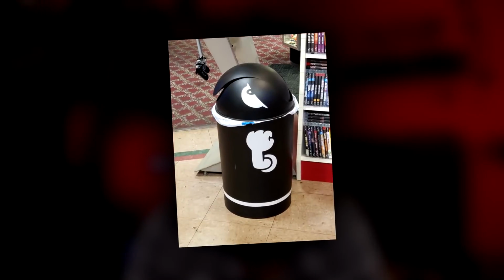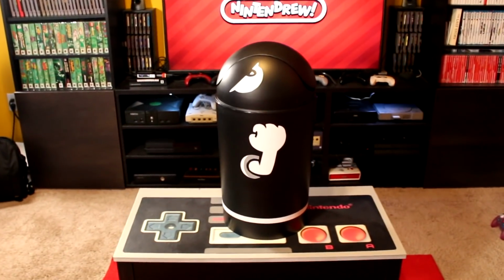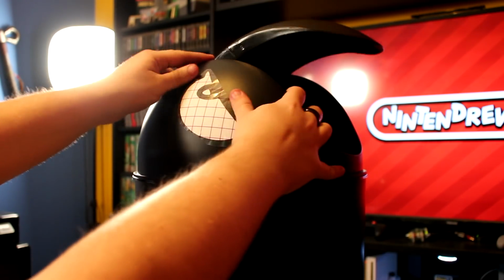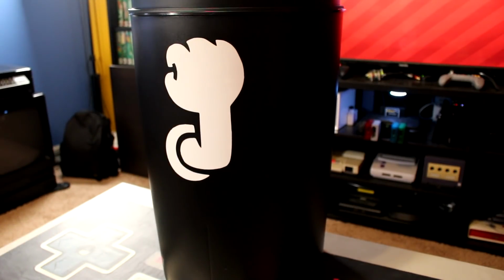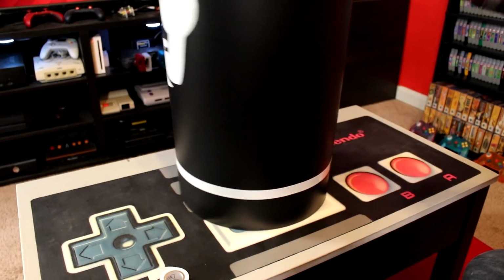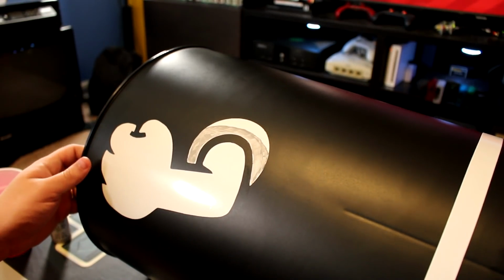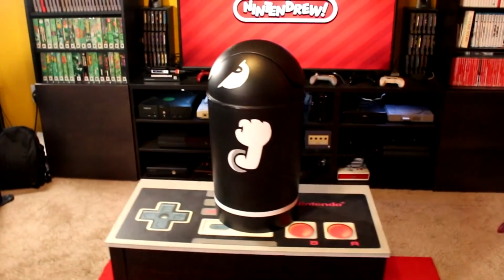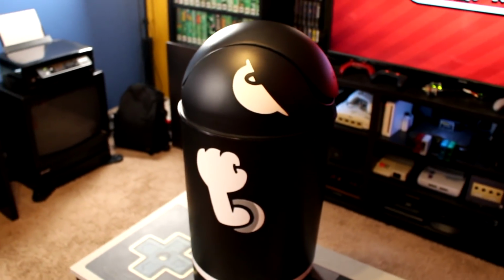Bullet Bill Trash Can DIY! - Super Mario-Themed Garbage Bin | Nintendrew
In this video, I'll show you how to make your very own Bullet Bill trash can at home! This Super Mario-inspired garbage bin is perfect for any game room, and is a fun craft project for any Nintendo fan.

Things used in this project:
Umbra 10-Gallon Trash Can
Bullet Bill vinyl decals
Craft tape
Gray acrylic paint

Recording/Live Stream Gear I use:
- Game Capture HD60 S
- Stream Deck
- Elgato Green Screen